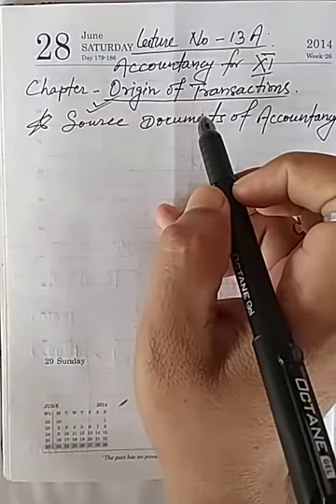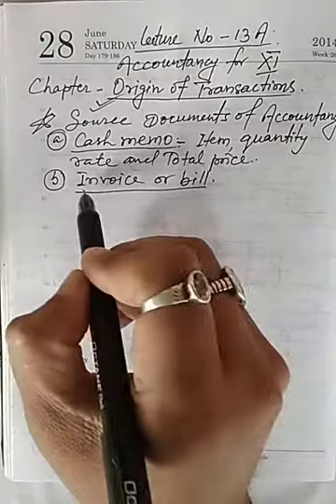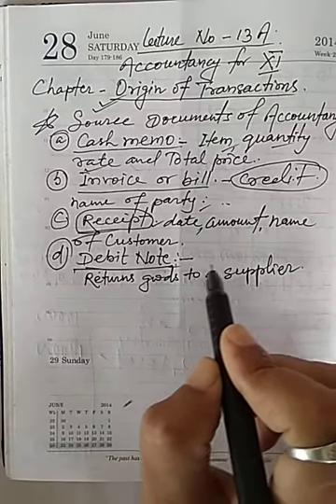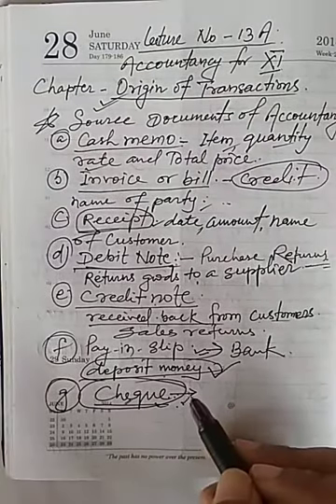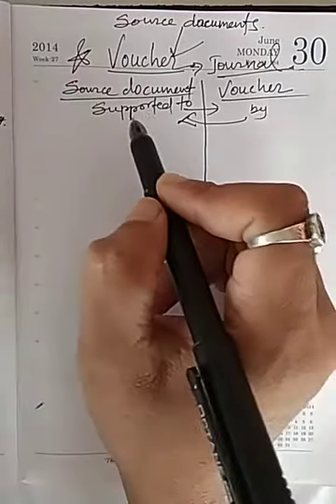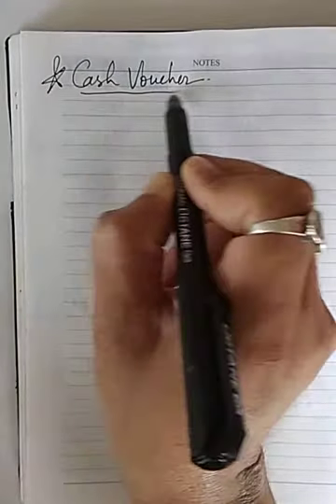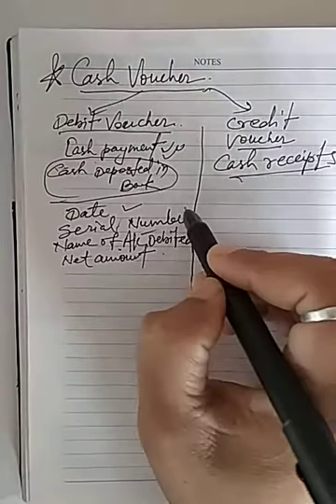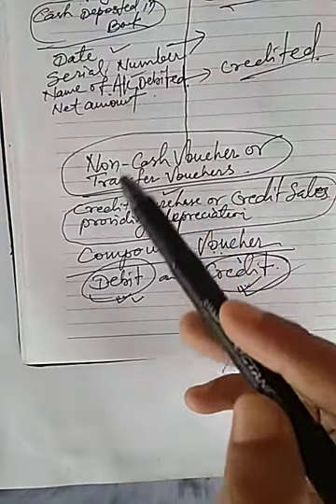Accountancy for XI, Topic- Origin of transaction, Lecture- 13A, By-Praveen Kumar Singh